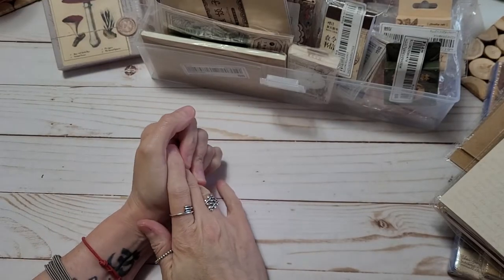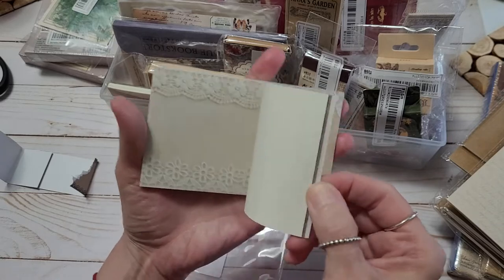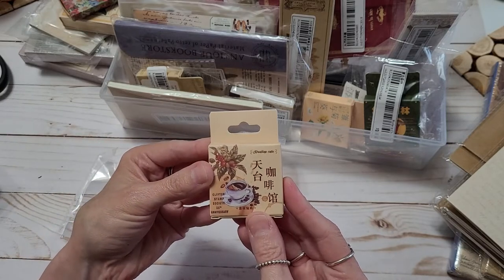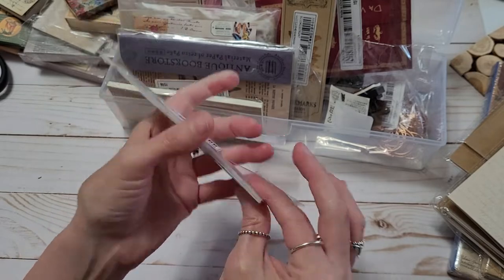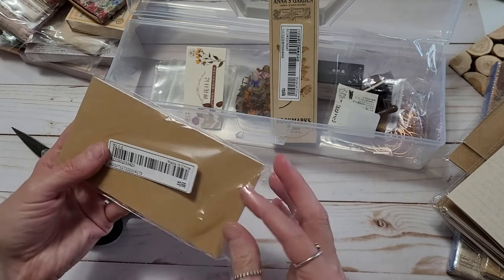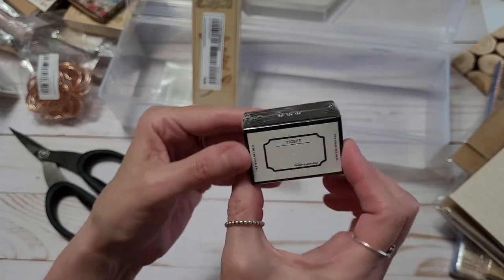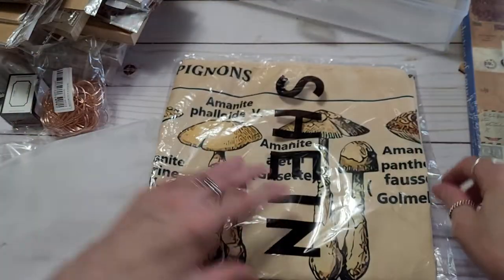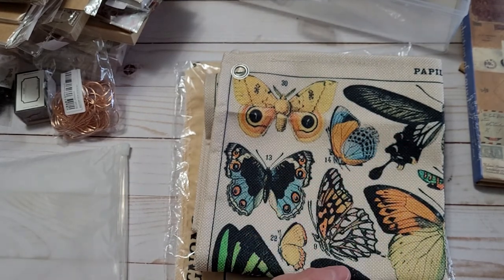HUGE SHEIN Crafty Haul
Today was a fun haul of some goodies I found on the SHEIN website. Who'd a thought they had journal goodies? haha! ( I was apparently the last to find out this little secret) HAHA! Enjoy! And I hope you find some good bargains as well.

KraftsbyKimmyKim (Etsy)
(Etsy shop is closed for a couple months. But will be open again in the Summer/Fall)